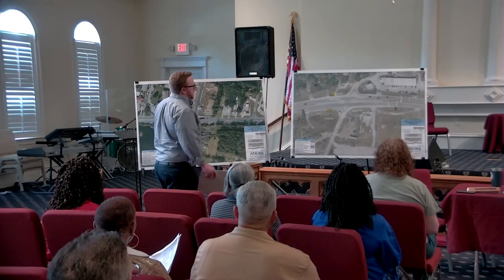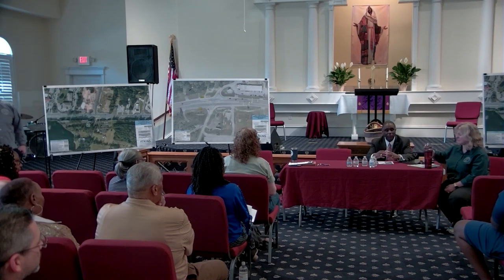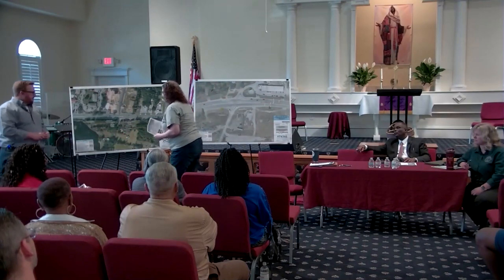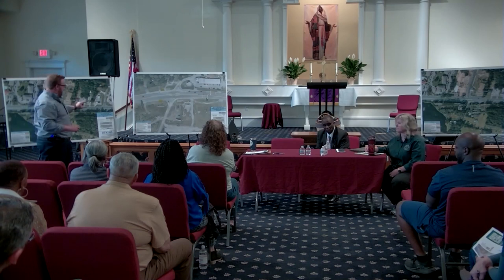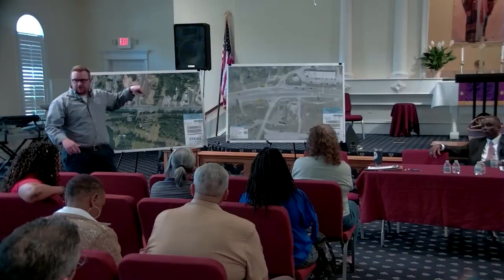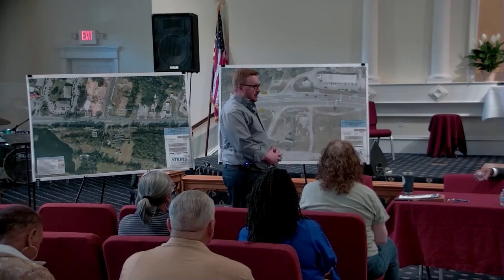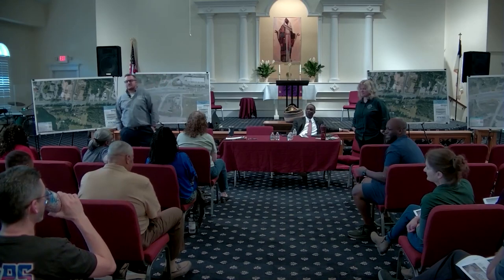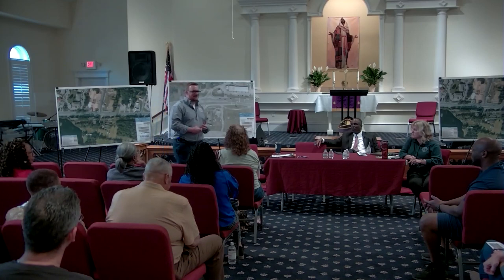Highway 17 Improvements with Commissioner Milton - March 23, 2023